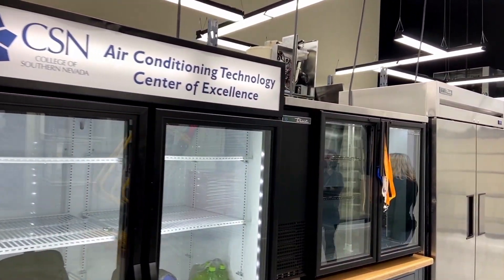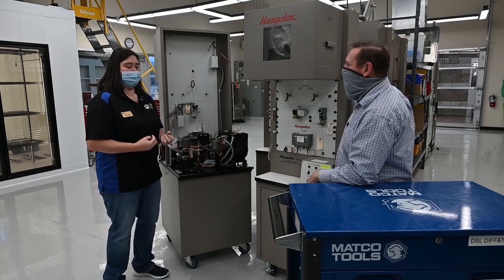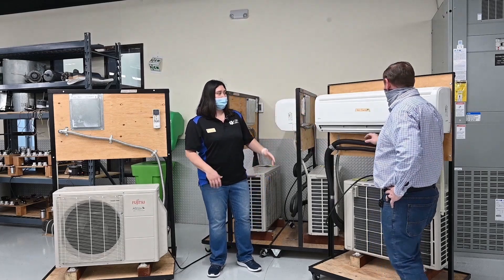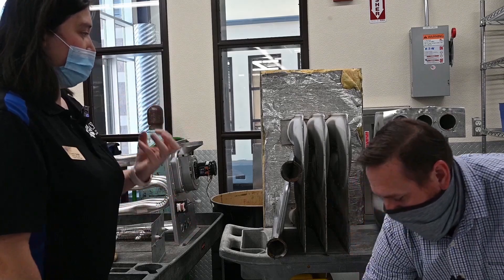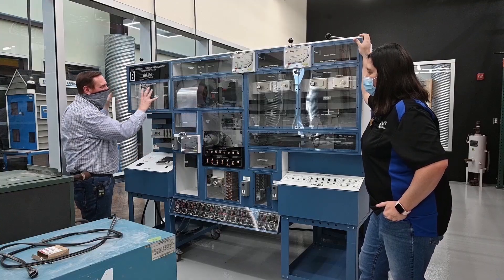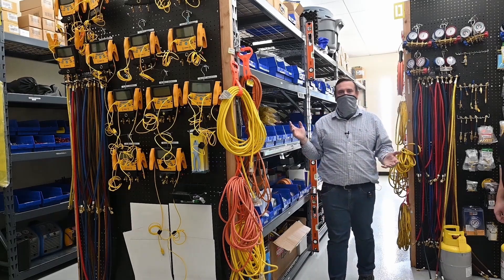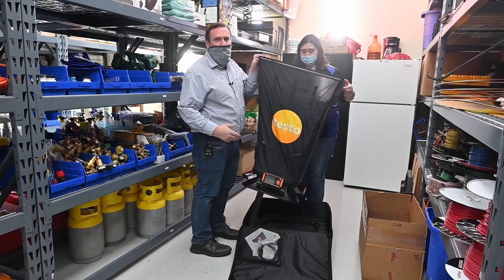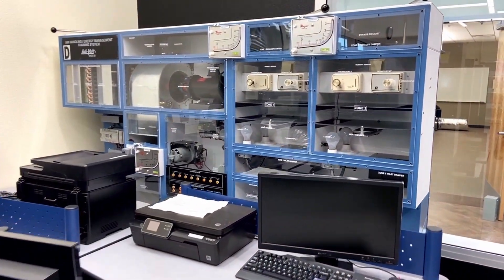Short tour of CSN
a quick 15 minute look at the HVAC program at the College Of Sothern Nevada CNS

Tour CSN College of Southern Nevada HVACR school with Crystal Naegle.
We take  look at what I believe to be the best HVAC school in the country!
CSN offers affordable and flexible programs.
You can take specific HVACR only courses and build your own path for you.
You can also take the full path to an Associates degree, or they even a partnership with Farris state to get your Bachelors.

Fully accredited school with a transferable credits.